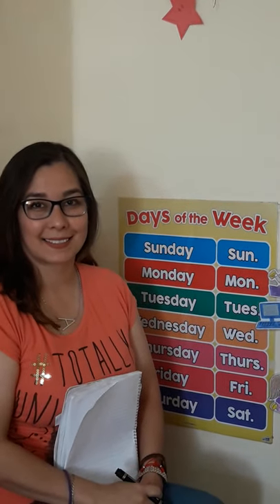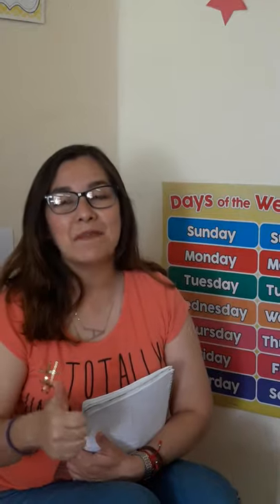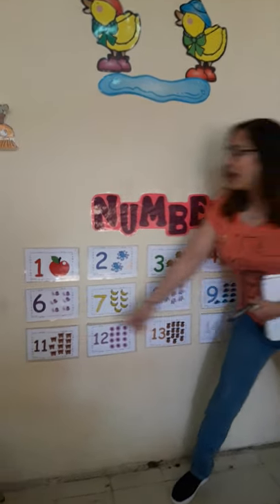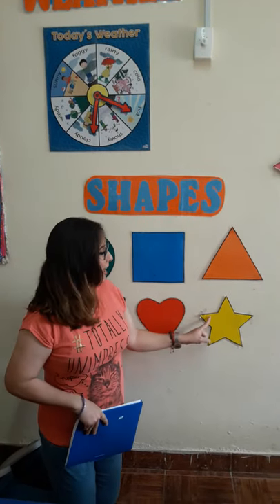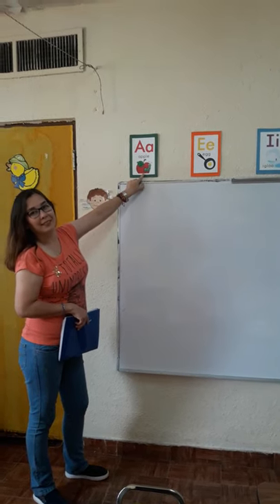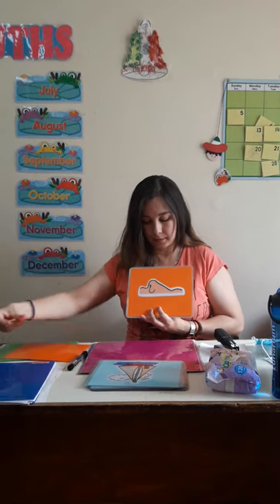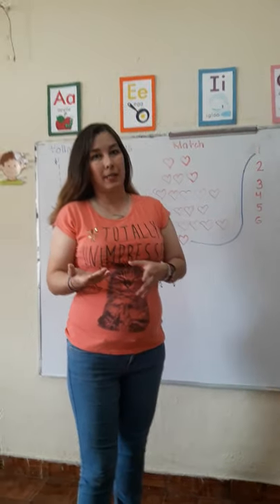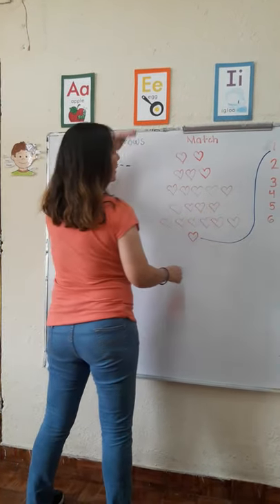Morning Routine K1 Colegio Juan XXIII Miss Angie and Miss Pily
Quise subir éste video para ayudarles a uds, papás a la hora de hacer trabajo en casa. Gracias Miss Pily por tu ayuda. Gracias Miss Totoya por apoyarnos ya Miss Mariana por echarnos la mano